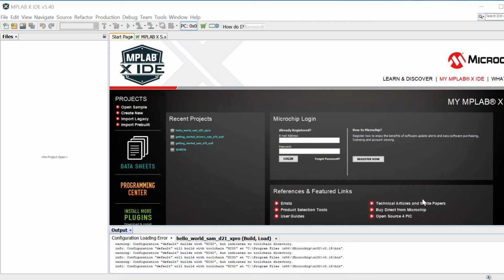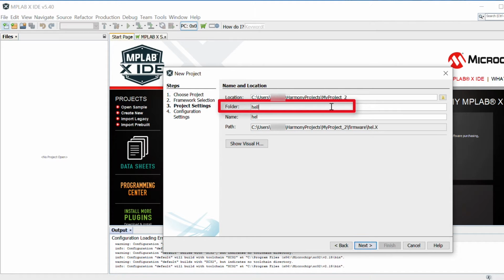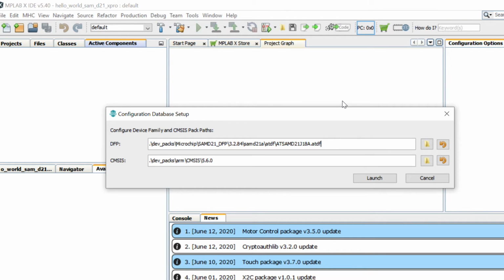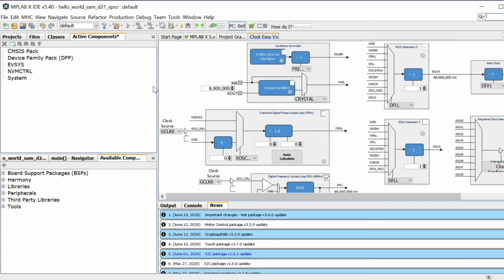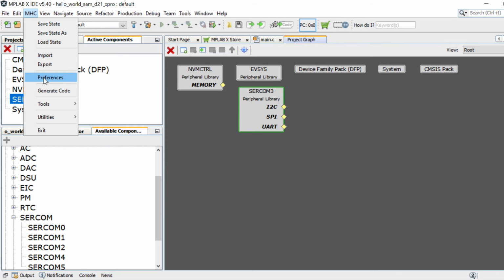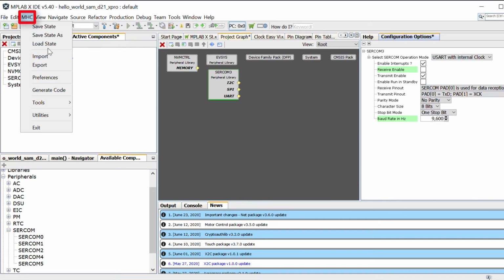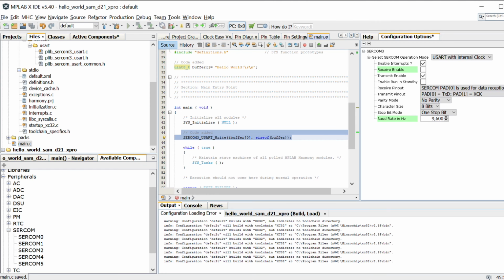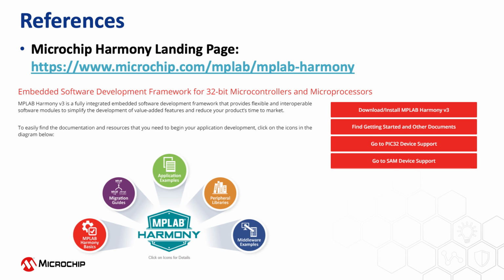Create Your First Project with SAMD21 Using MPLAB® Harmony v3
MPLAB® Harmony 3 is a software development framework consisting of compatible and interoperable modules that include peripheral libraries (PLIBs), drivers, system services, middleware and third-party libraries. The MPLAB Harmony Configurator (MHC) is a GUI-based tool that provides an easy way to enable and configure various MPLAB Harmony modules. The MHC is a plug-in to the MPLAB X Integrated Development Environment (IDE)..
This video explains how to create a simple application on Microchip's ARM® Cortex®-M0+ based flash SAMD21 microcontroller using Harmony v3 MHC. This application sends a “Hello World!” string to a console running on a computer using SAMD21 USART peripheral.